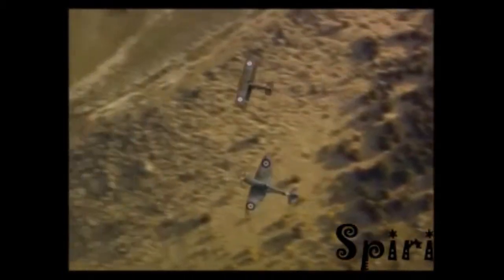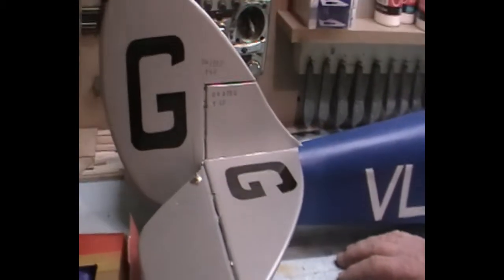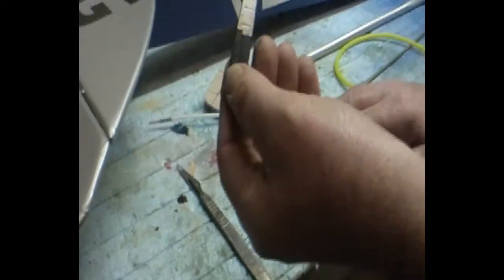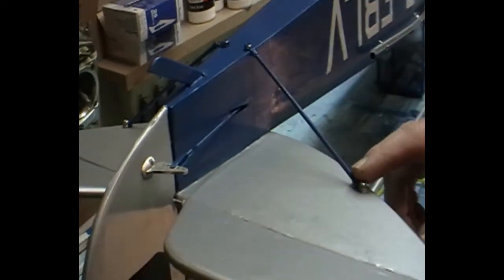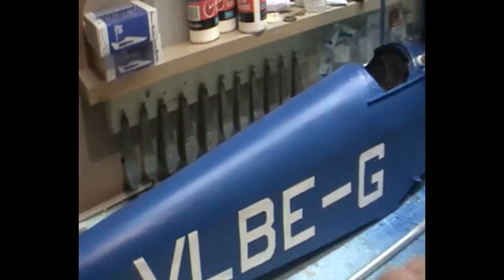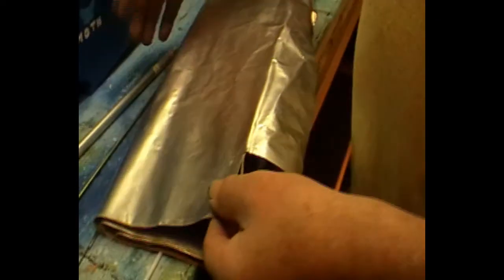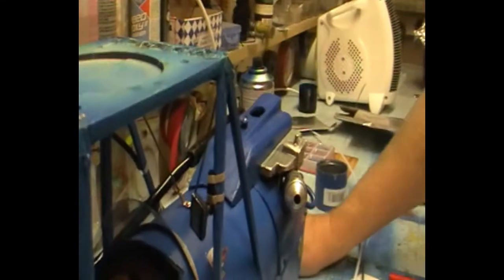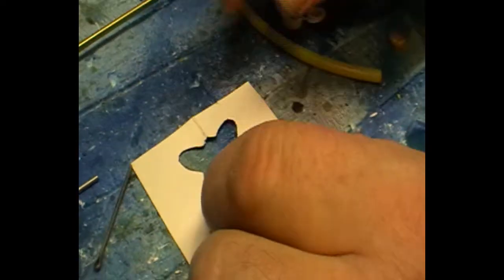final fuse detailing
final fuse detailing i do this towards the end of the build